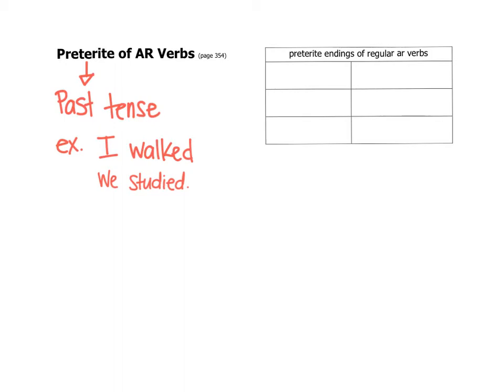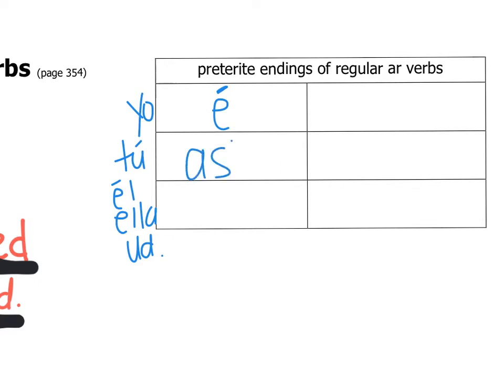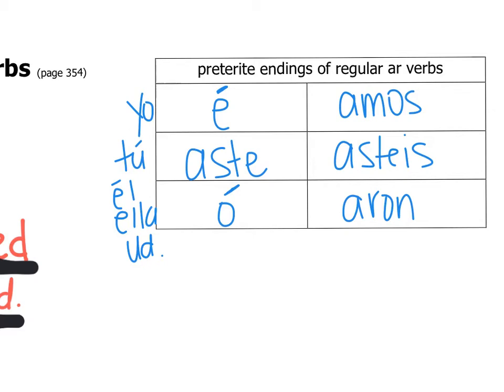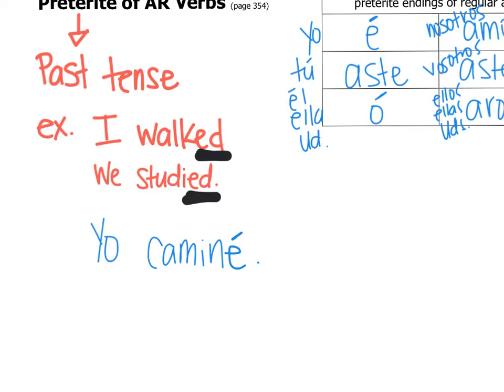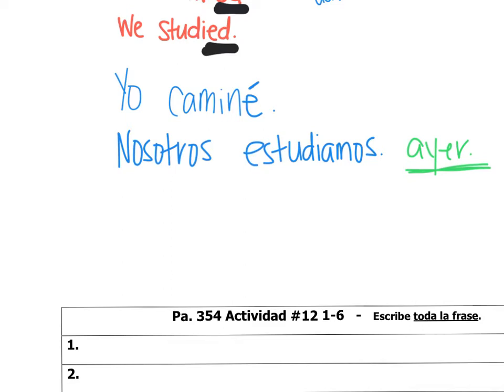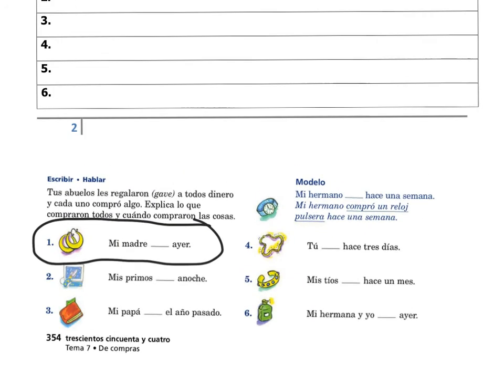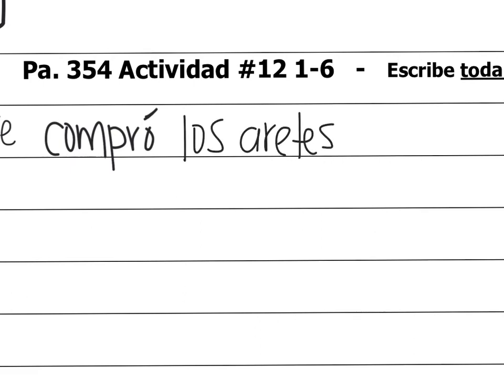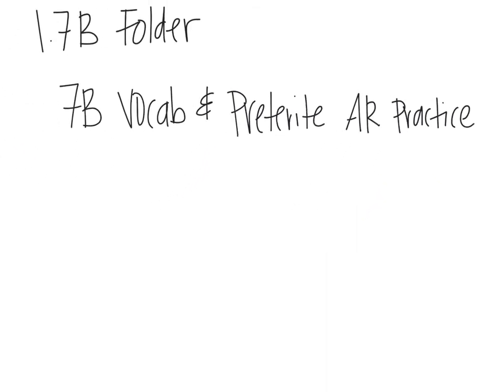7B Preterite Notes